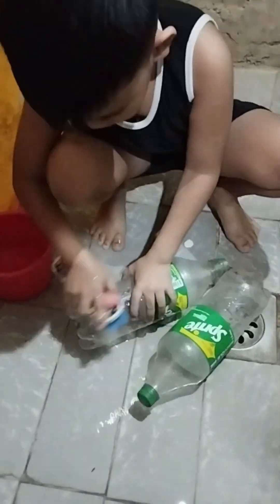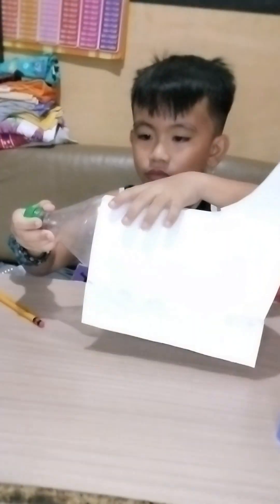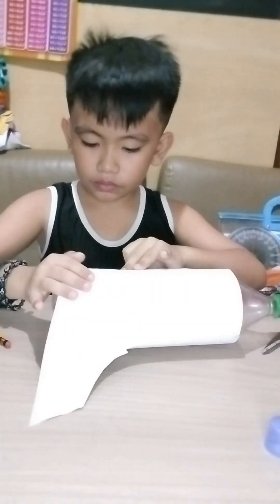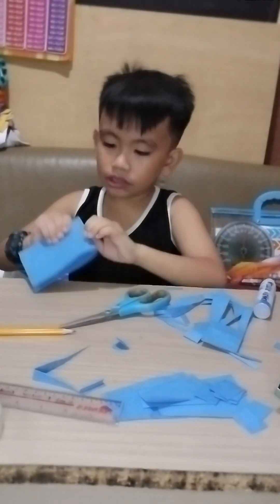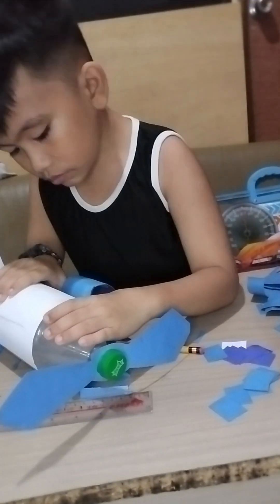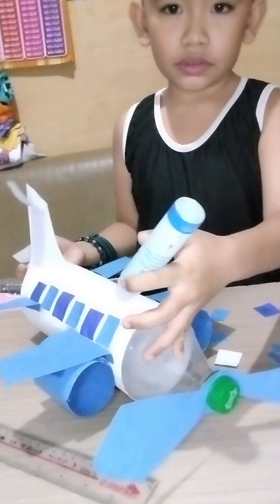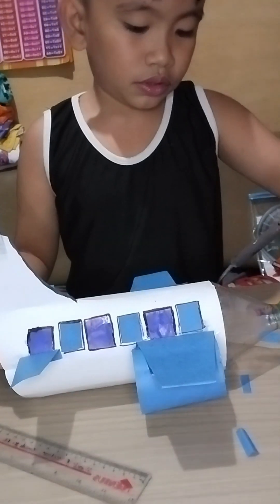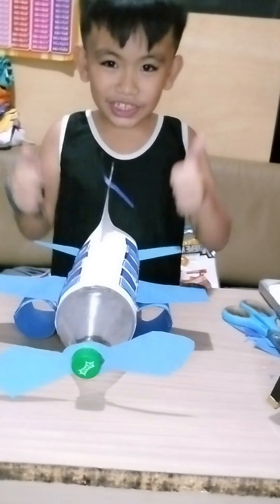DIY Airplane coin bank made of empty plastic bottle.